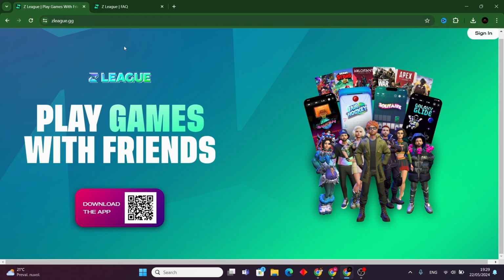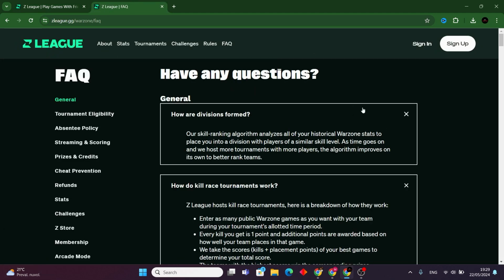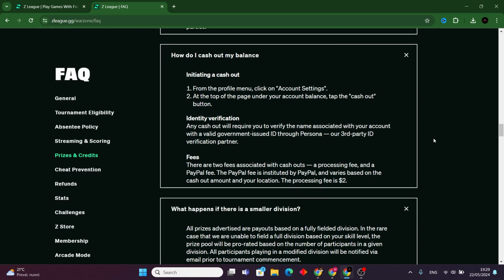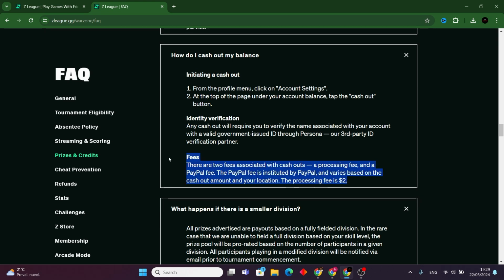How To Withdraw Money From Z League | (Quick & Easy 2025)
In this video I'll show you how to withdraw money from z league. The method is very simple and clearly described in the video. Follow all of the steps and see how to get money from z league.